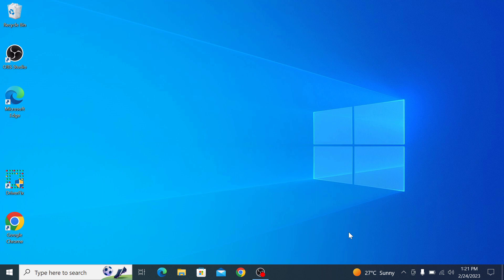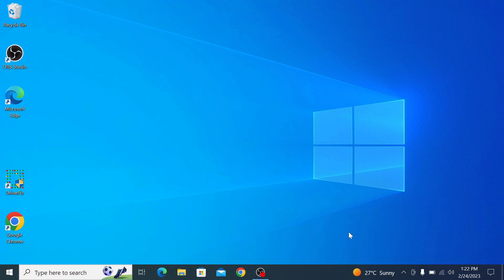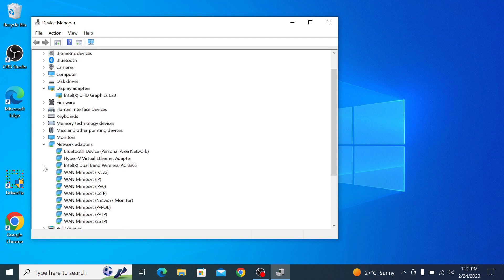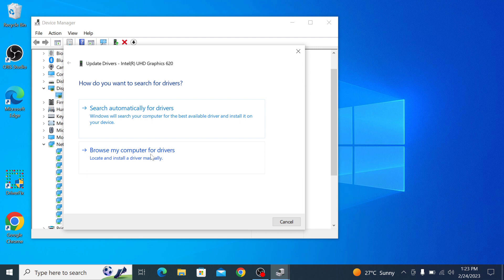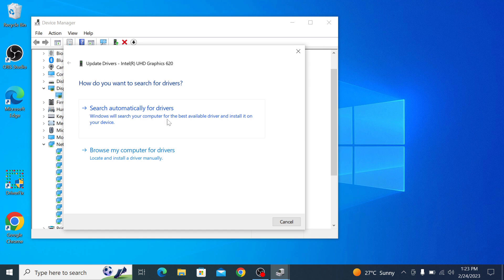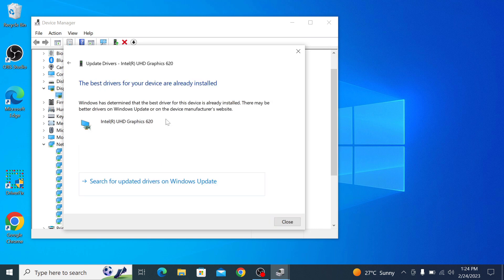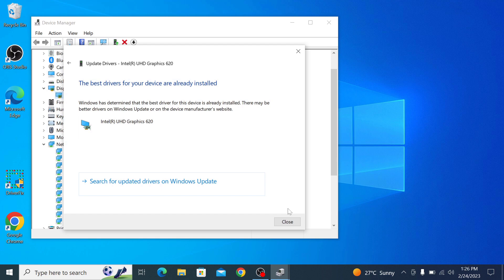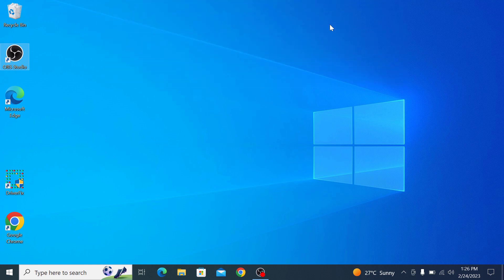How to Update Drivers for Windows 10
This video will demonstrate how to update drivers for windows 10.

To learn how to update drivers for windows 10, simply follow the step-by-step instructions in this guide.

We are going to use Windows Device Manager to update all drivers on Windows 10.

You can also update audio and video drivers in Windows 10 by using this method.

Here are the steps to update device drivers for Windows 10:

1. Open the Device Manager: Press the Windows key + X and select "Device Manager" from the menu that appears, or search for "Device Manager" in the search bar and open it from there.

2. Locate the device you want to update: Expand the category that contains the device you want to update, and then right-click on the device and select "Update driver".

3. Choose how to update the driver: Windows will give you the option to automatically search for updated driver software or to browse your computer for driver software.

4. Automatic Update: Select "Search automatically for updated driver software" and wait for Windows to search for the latest driver for your device.

5. Manual Update: If you have already downloaded the latest driver from the manufacturer's website, select "Browse my computer for driver software" and browse to the folder where you saved the driver. Click "Next" and follow the on-screen instructions to complete the installation.

6. Restart your computer: After the driver has been updated, you may be prompted to restart your computer. It's important to do this so that the changes can take effect.

Repeat these steps for each device you want to update. Note that some devices may not have updates available, or may require you to download the driver software manually from the manufacturer's website.

That's it! You have successfully updated drivers for Windows 10.

By following the steps in tutorial, you should now know how to update device drivers for Windows 10 using Device manger .

Cheers :)